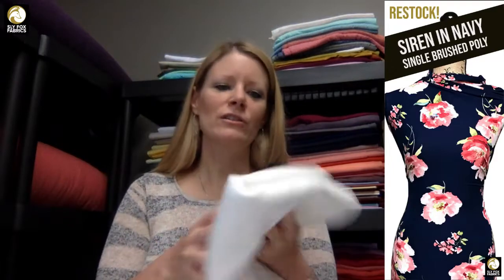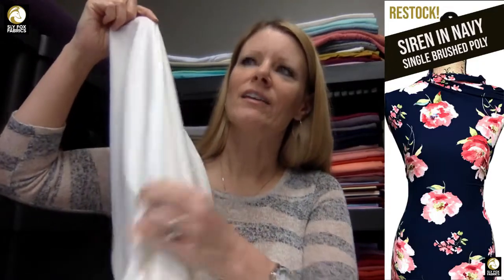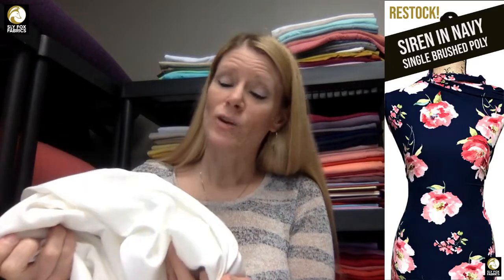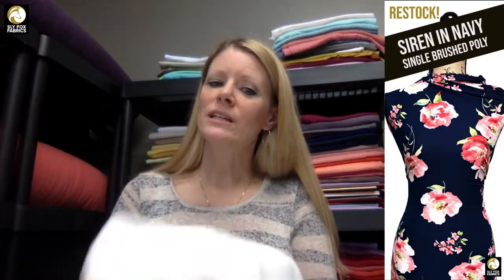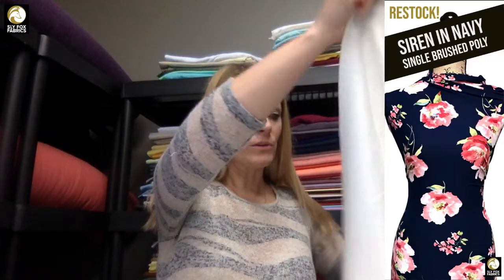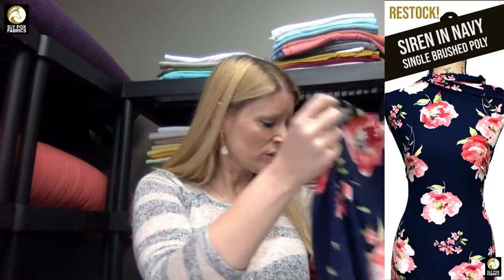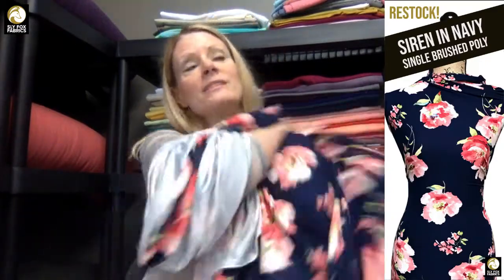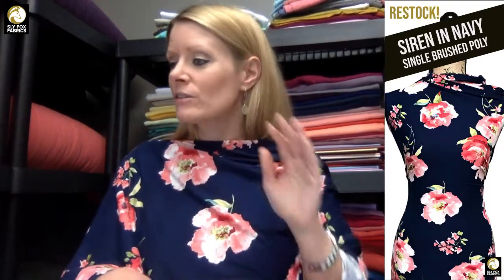NEW TIE DYES AND NAVY NAVY NAVY!!!